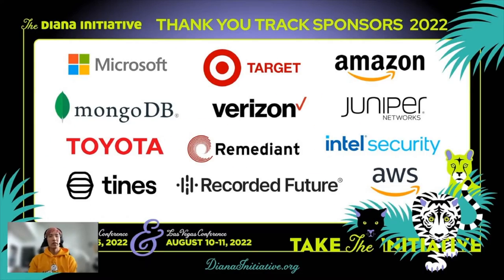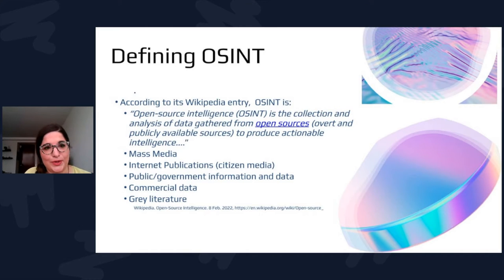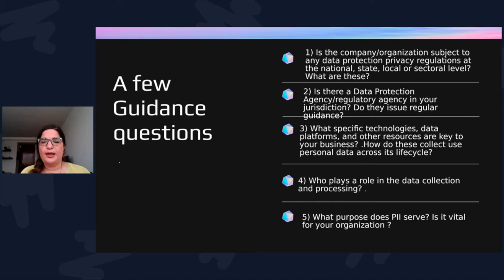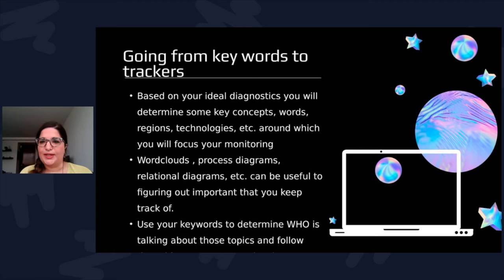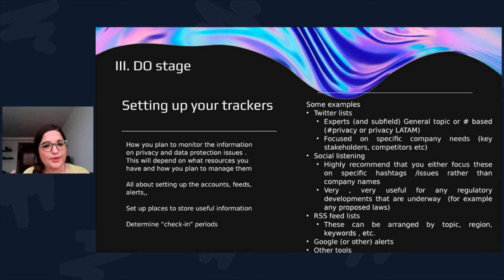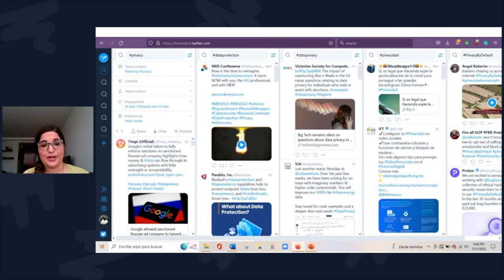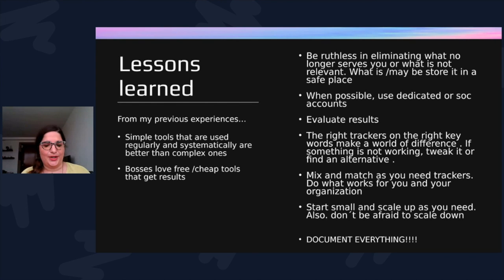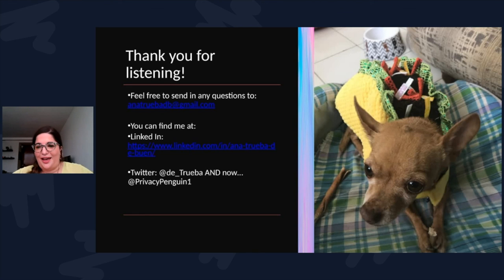Diana Initiative 2022-Ana Trueba-Monitoring Global Data Privacy Developments through OSINT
Ana Trueba
Monitoring Global Data Privacy Developments through Open-Source Intelligence (OSINT)

This talk presents Open-Source Intelligence (OSINT) as a mechanism to monitor, track and report key data privacy developments. The system uses free or low-cost tools and does not require programming or technical knowledge. The talk is divided into four parts.

Part I provides a basic introduction to OSINT.

Part II goes through the OSINT implementation process, from the diagnosis and planning stage through checking and evaluation.

In Part III, the speaker will discuss their experience in implementing an OSINT privacy monitoring system.

Part IV concludes with some recommendation

SPEAKER

Ana Trueba de Buen is a native of the US- Mexico Border (Tijuana – San Diego area), who moved to Mexico City to work in policy and ended up in cybersecurity and privacy. Currently, she is a Data Protection Officer/Compliance Manager at a SaaS company, where she focuses on information security compliance and data privacy requirements across Latin America. She is a technology policy analyst and researcher specializing in data protection, cybersecurity, privacy, and digital government, which she analyzes from a global and multi-disciplinary perspective. Recently, she´s given talks at the Mexican Electoral Tribunal and CalState Long Beach on topics related to privacy, surveillance, civil and political rights, and challenges they face. In her spare time, she likes to read, write, draw and drink too much coffee. She/ Her / Ella